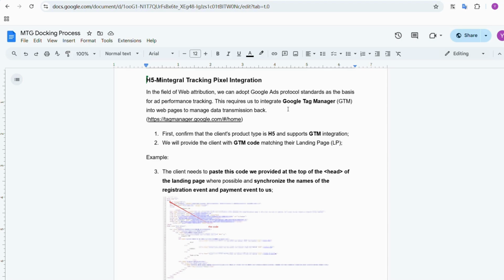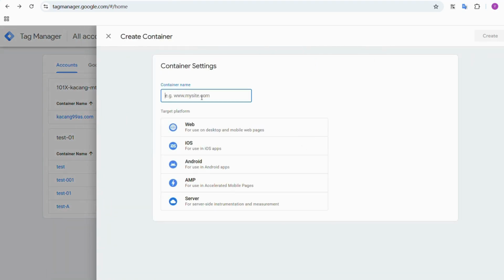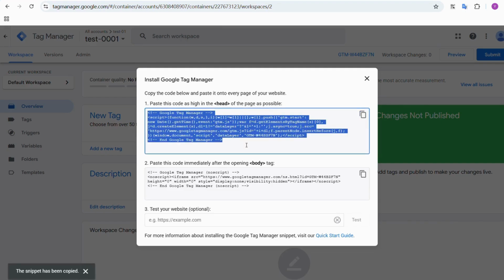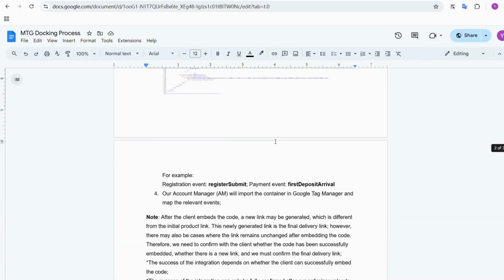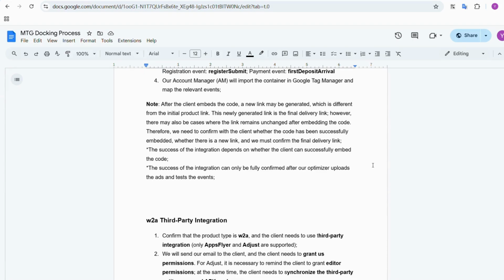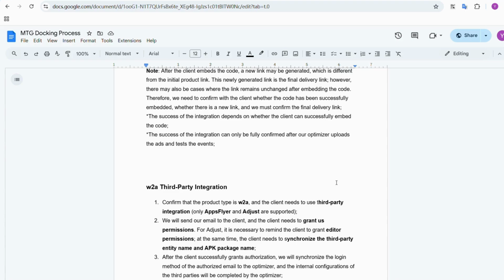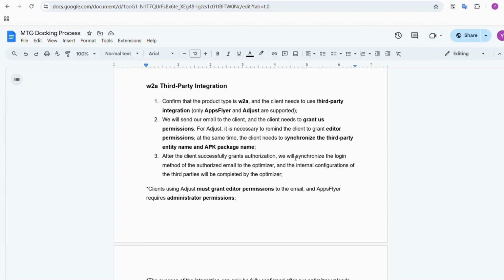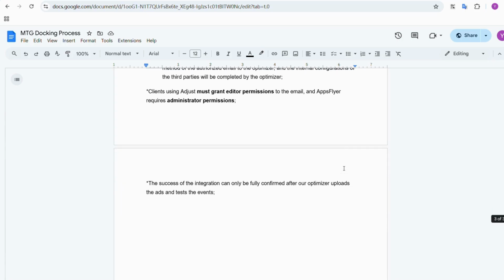How to use Mintegral to run your ads? Mintegral docking process tutorial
Some clients want to promote their brands on the Mintegral platform. First, how can you correctly insert Google Tag Manager codes into your product pages for easy tracking of advertising data? This video will explain it all.